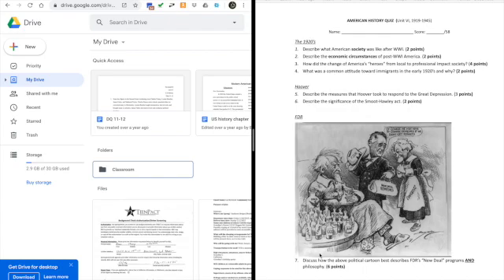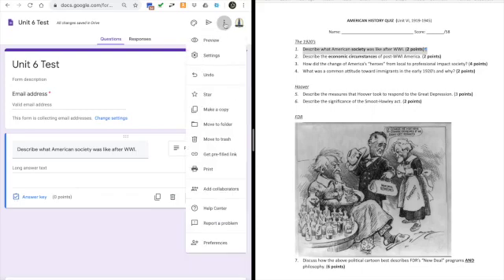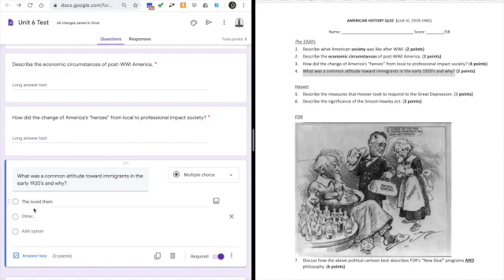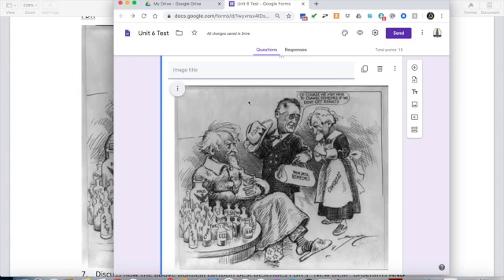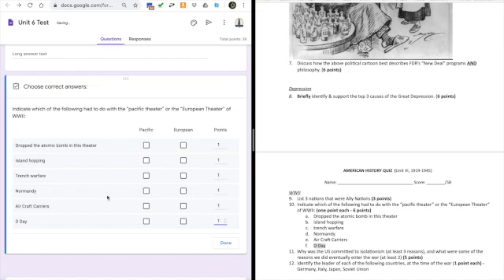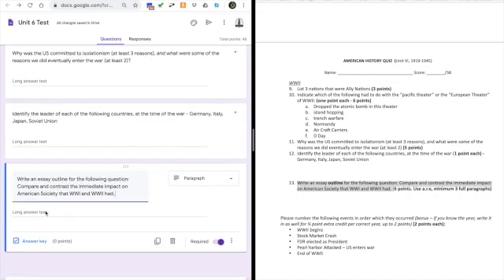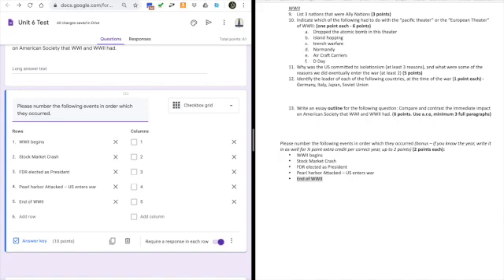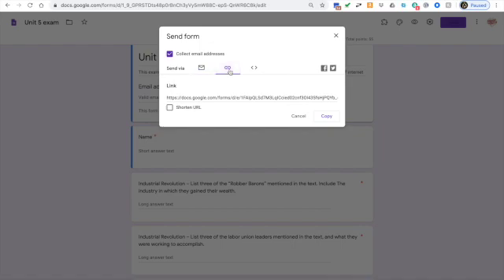Making a test using google forms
This video is about Making a test using google forms